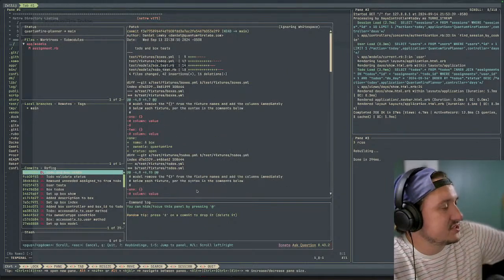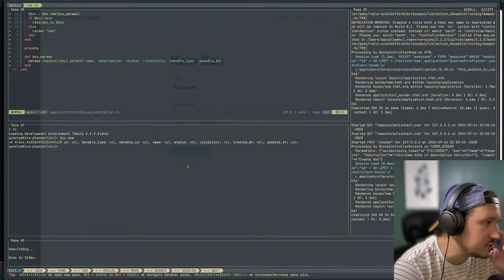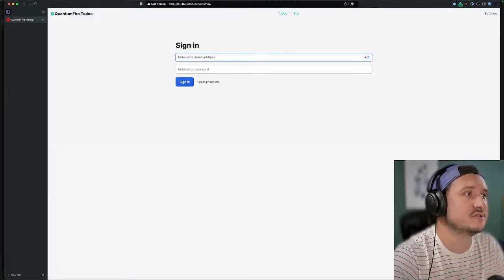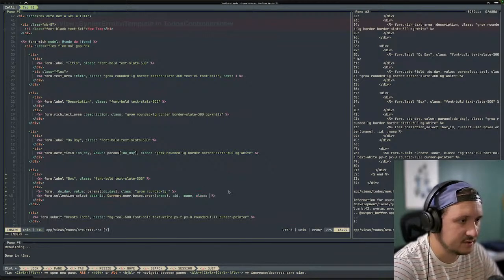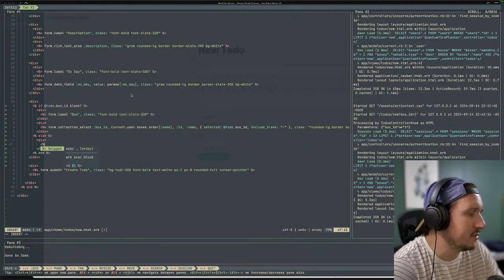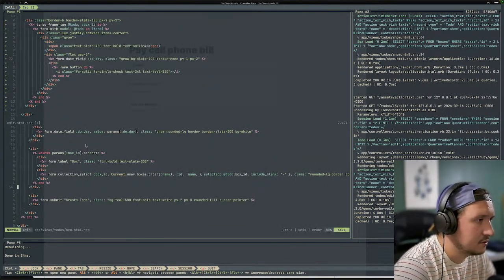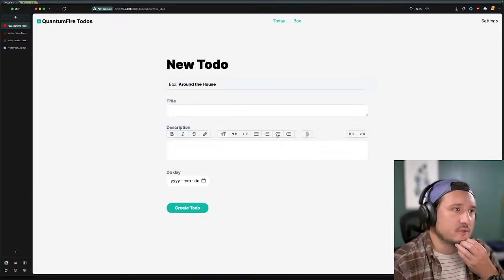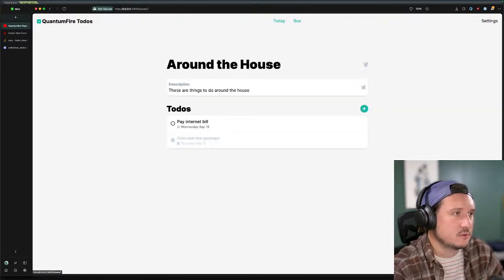Ruby on Rails App from Start to Deploy #9